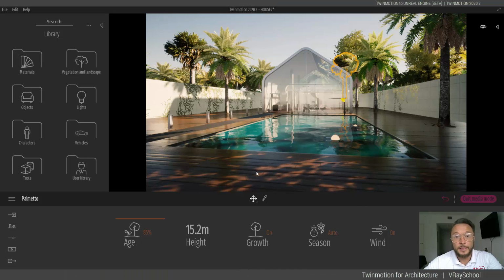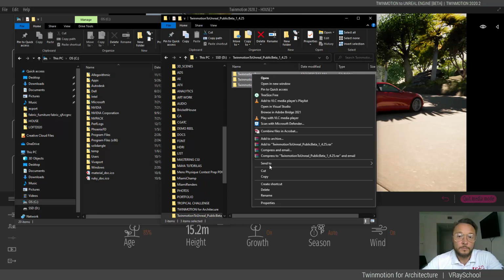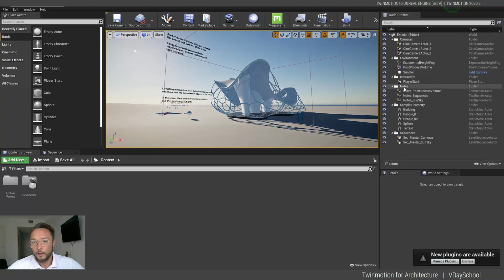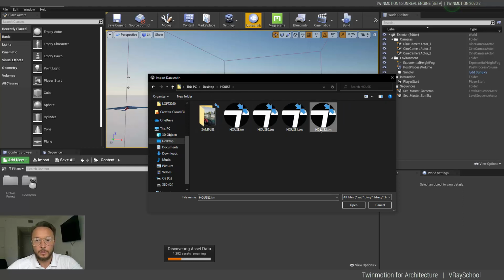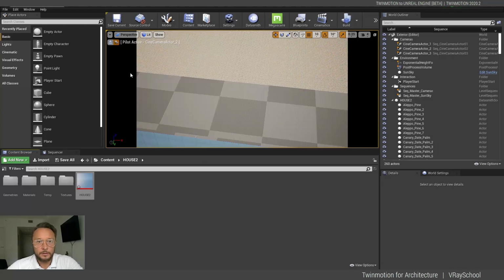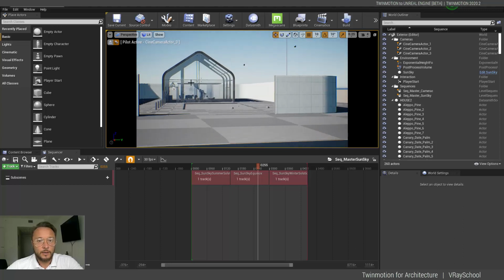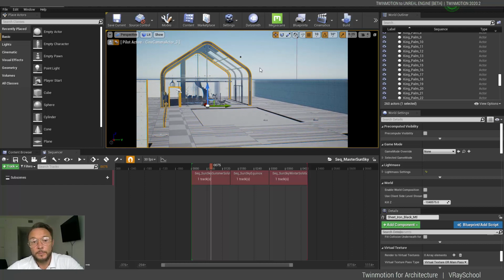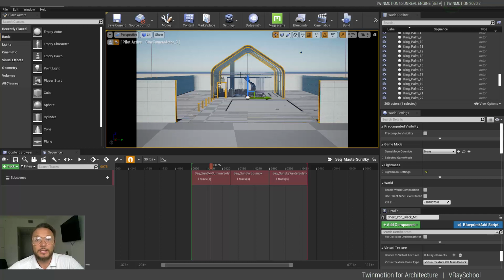TWINMOTION to UNREAL ENGINE [ BETA ] FREE PLUGIN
Easy export from Twinmotion to UE4. You can download that plugin in UE marketplace
TWINMOTION for ARCHITECTURE will be out next week
- Make sure to follow if you are interested in learning Cinematic quality with Twinmotion.